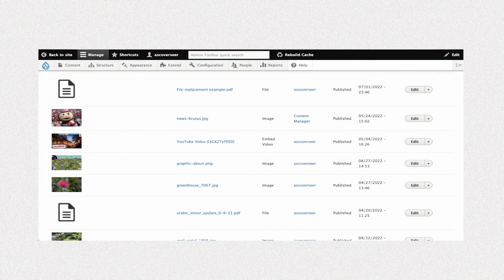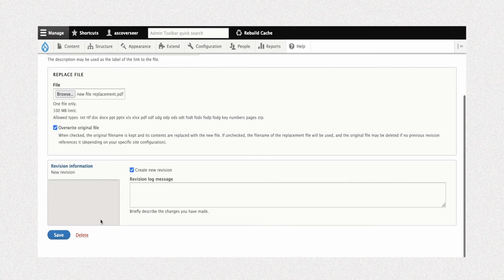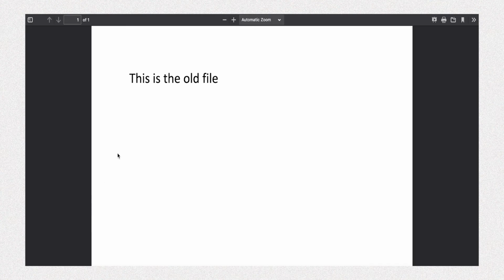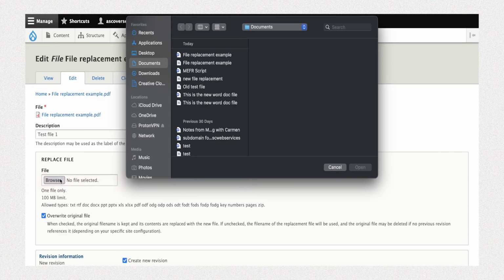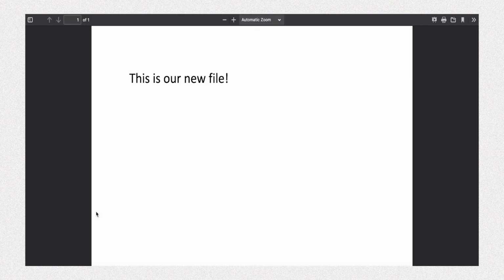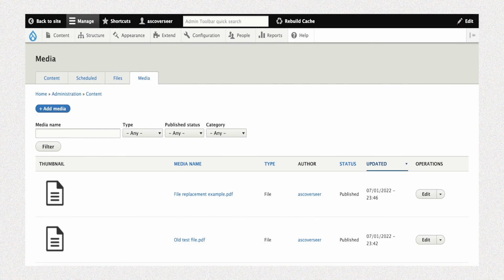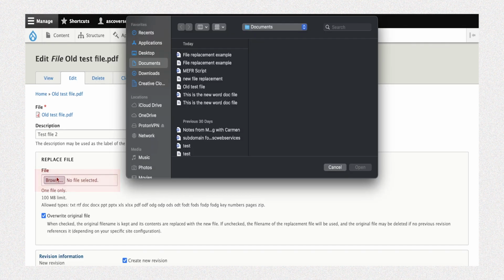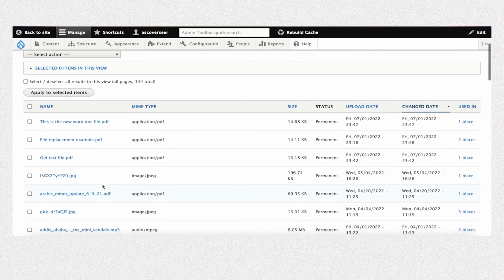Replace and Update Files (Introduction)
A quick video on how to use Drupal's Media Entity File Replace module.